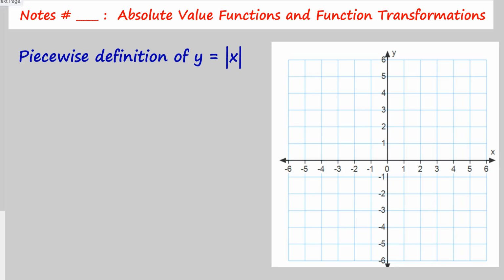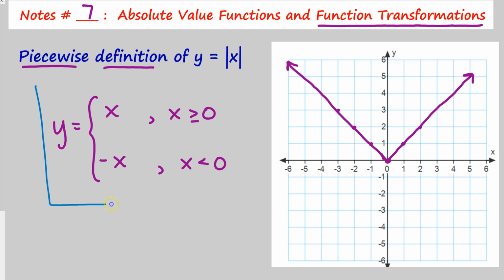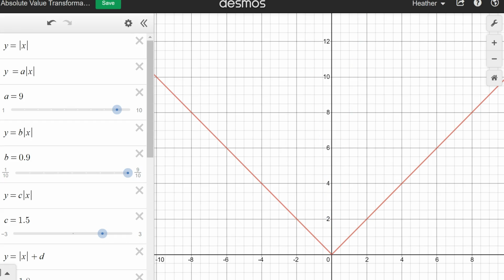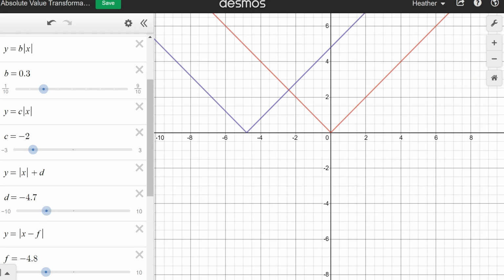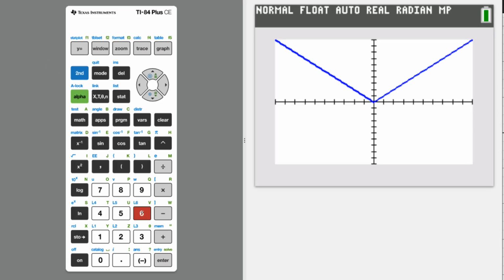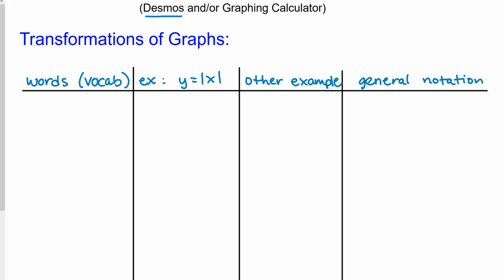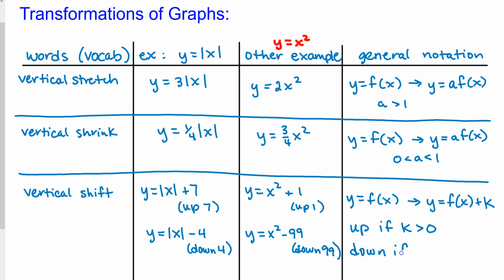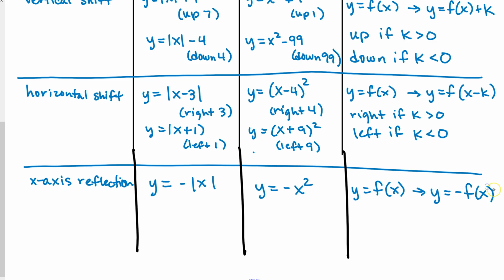HA 2 2 7 part 1